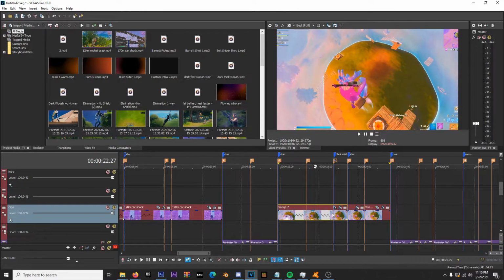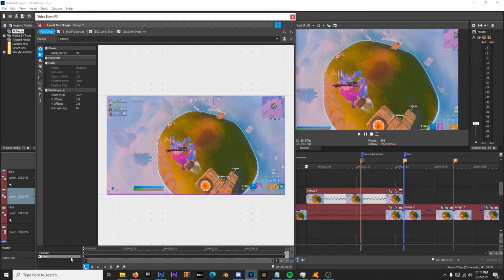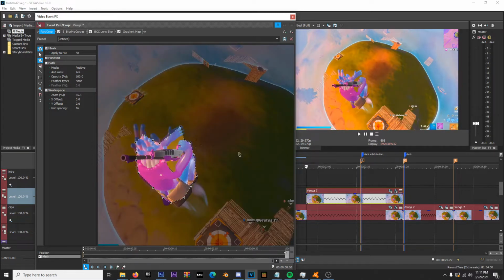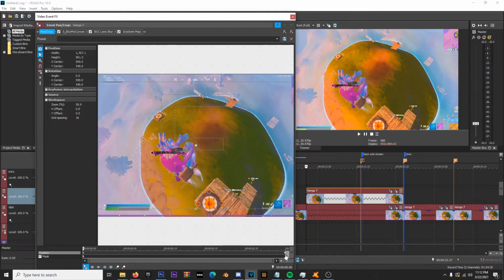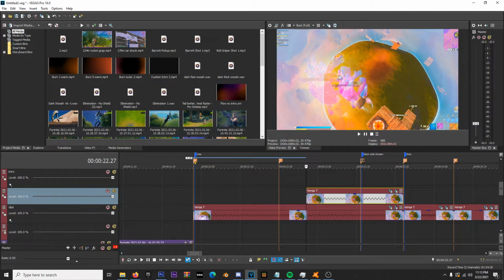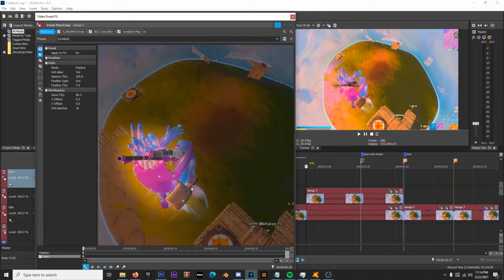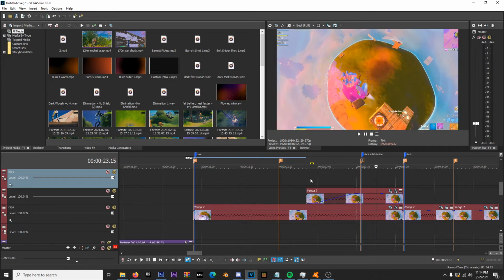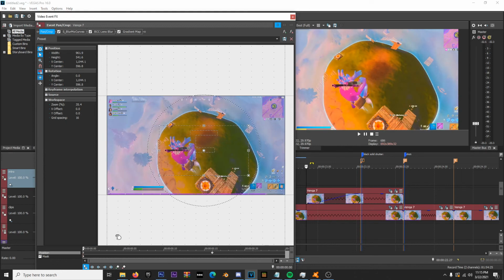Ghost Character Effect | Fortnite Editing Tutorial (Sony Vegas 16)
I use Sony Vegas pro 16 to edit and After Effects for motion tracking. @theStorm6678